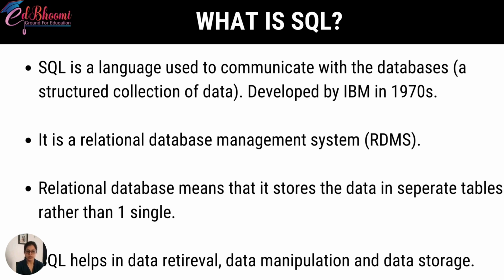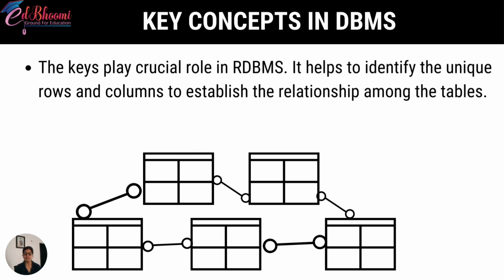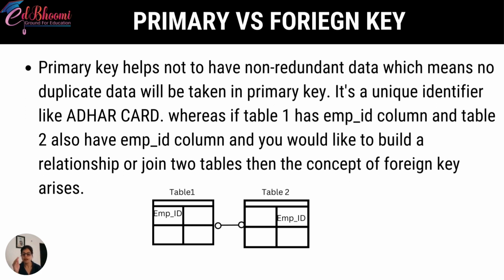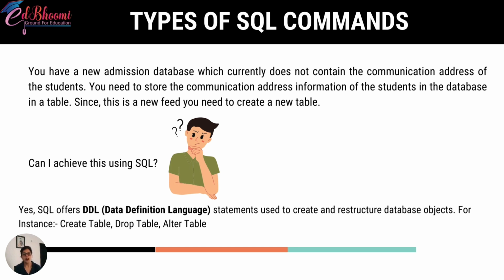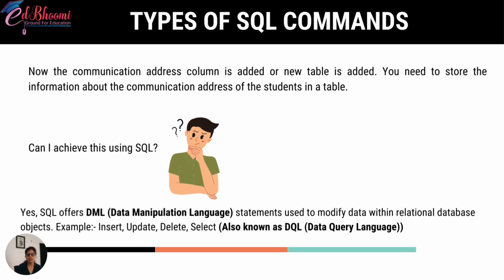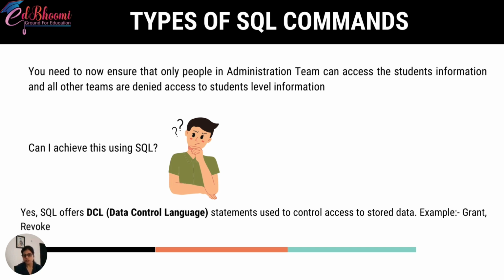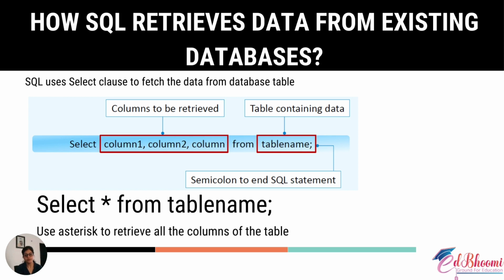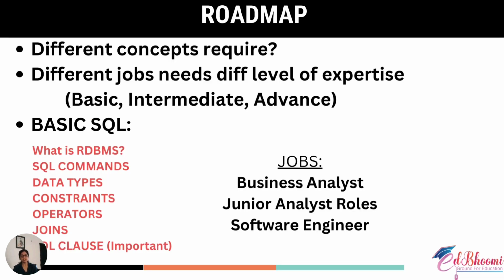Unlock the Secrets of MySQL and Take your Skills to the Next Level!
In this video, we're going to teach you everything you need to know about MySQL, the most popular database management system in the world. MySQL is used by millions of people all over the world, so if you want to take your skills to the next level, this is the video for you!

MySQL is a complex database management system, and if you're new to it, this video is for you. We're going to teach you everything you need to know about MySQL, from understanding the basics to taking your skills to the next level. By the end of this video, you'll have the knowledge and what skills you need to use MySQL to power your own database!

Provide your answers in the comment section below.